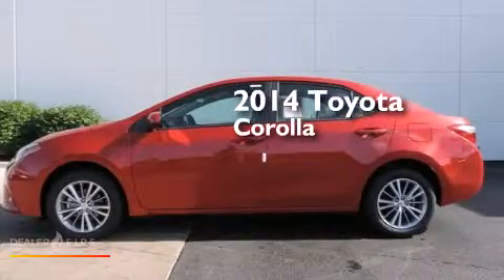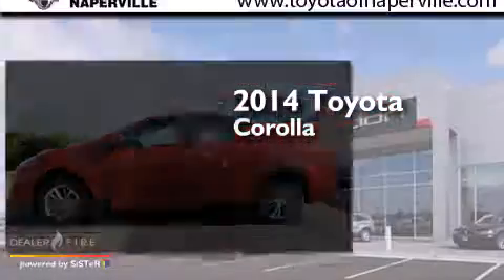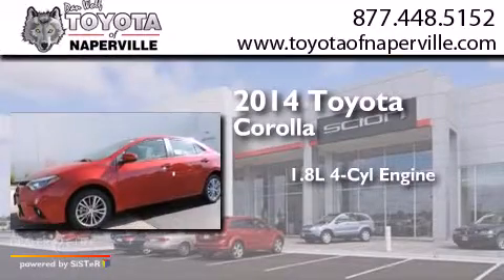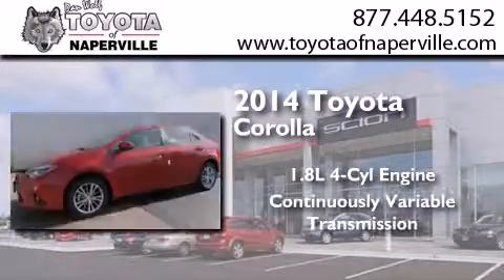2014 Toyota Corolla Napervillle IL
We have been honored to serve the Napervillle IL area , we promise that your experience at our dealership will exceed your expectations ! Year : 2014 Make : Toyota Model : Corolla Engine : 1.8l i4 dohc dual vvt-i Trans . Napervillle , IL 60540